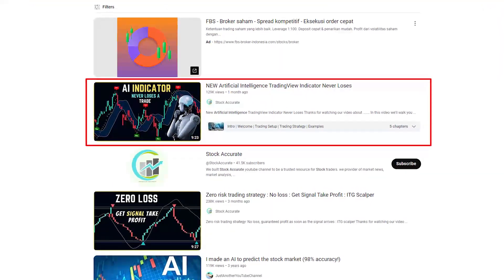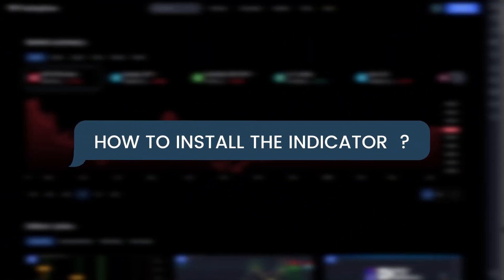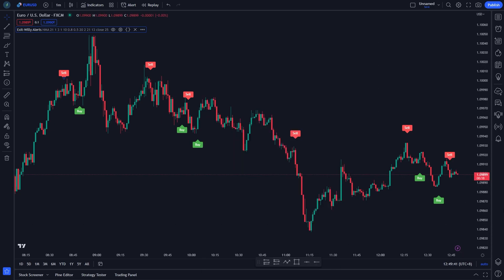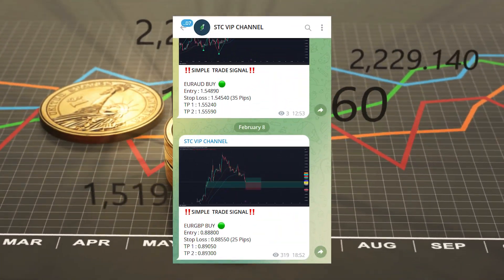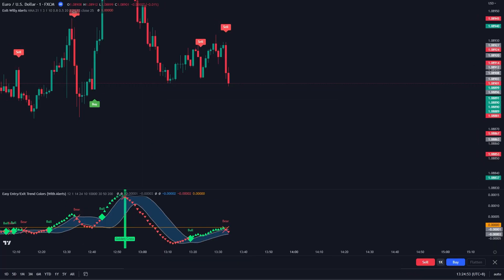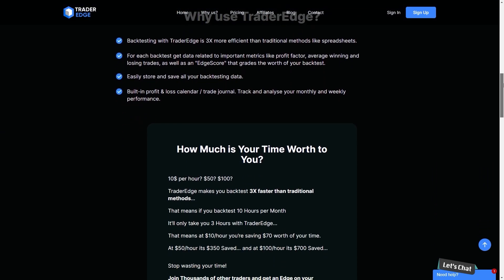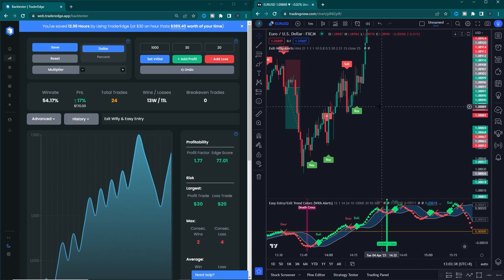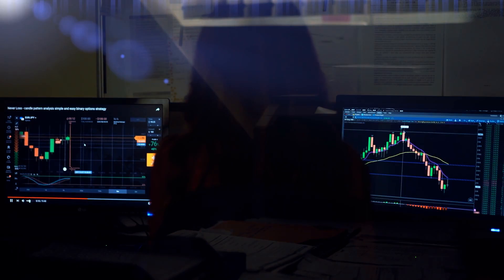Incredible AI Indicator With 98.7% ACCURACY RATE ? - AI Trading Tested 100 Times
We review a strategy that created by @StockAccurate with video tittle New Artificial Intelligence TradingView Indicator Never Loses. Is that sure this strategy with 98.7% Accuracy rate ? Let's test this AI Indicator for 100 times.